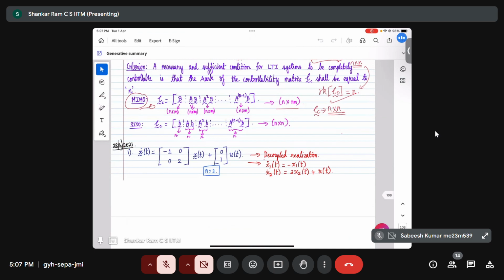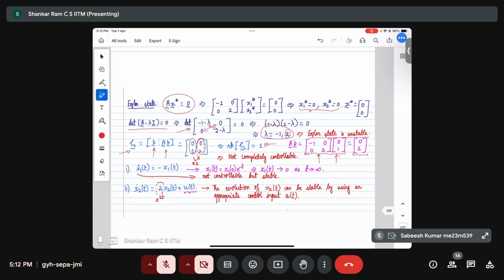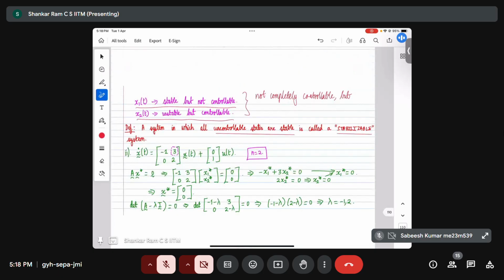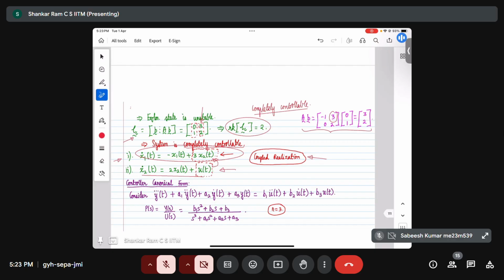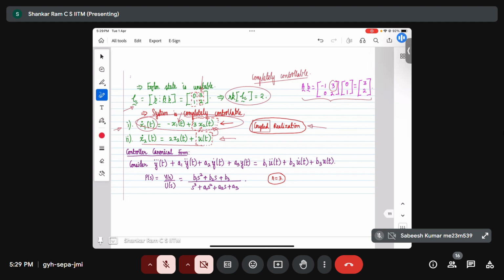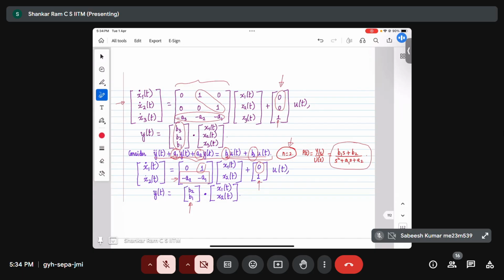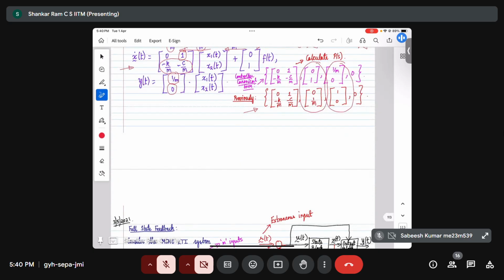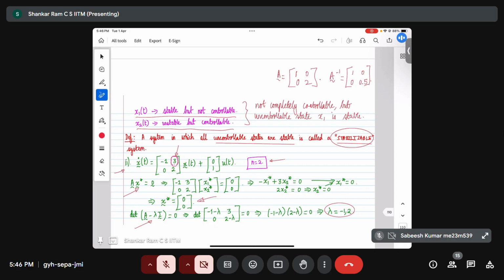Video 29_010425_ED5330W_Control of Automotive Systems